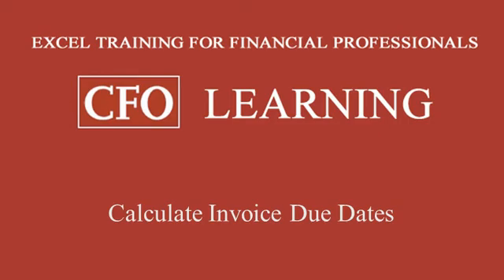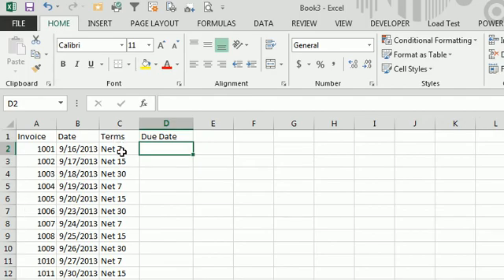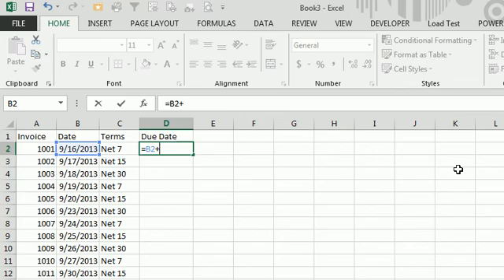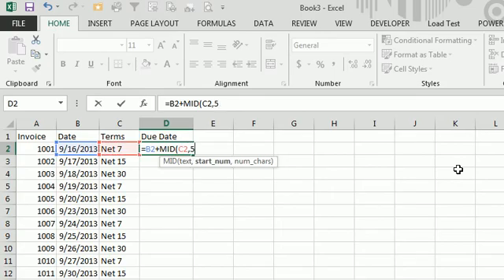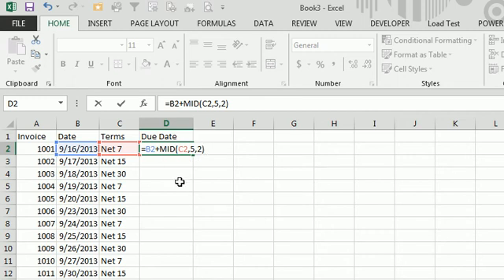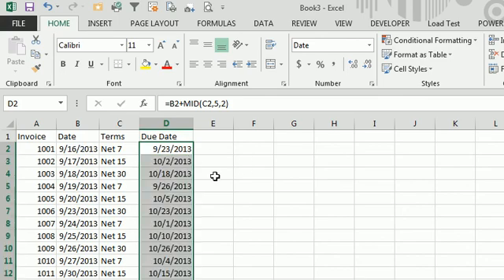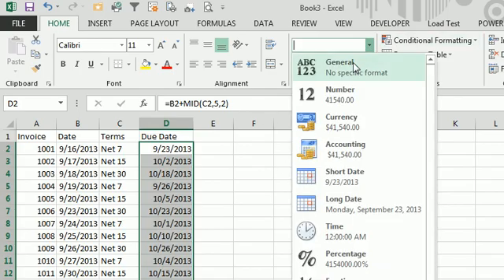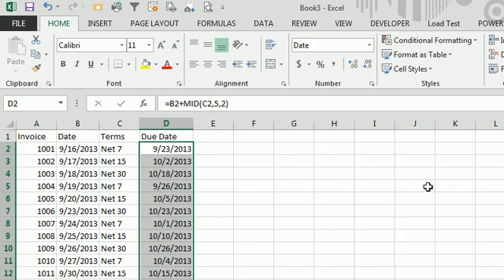CFO Learning Pro - Excel Edition - "Calculate Due Dates" - Issue 87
Watch Bill "Mr Excel" Jelen explain how to calculate due dates.